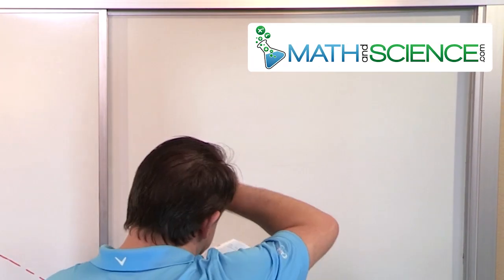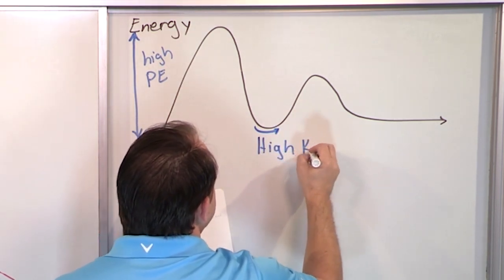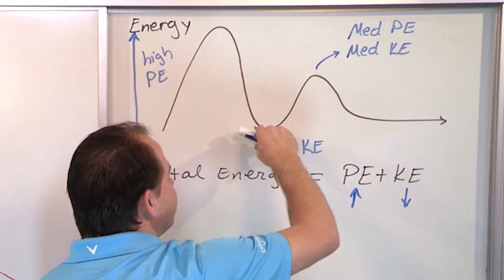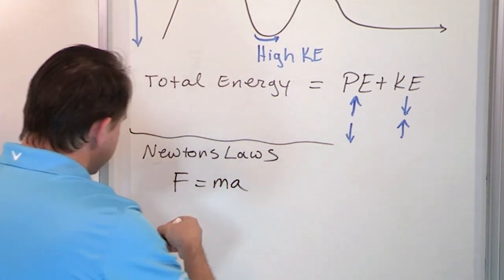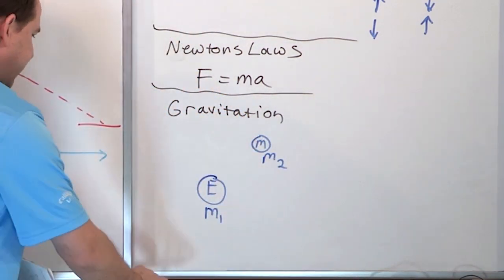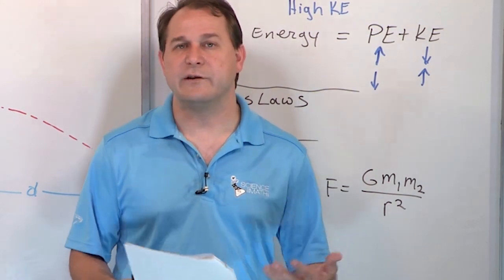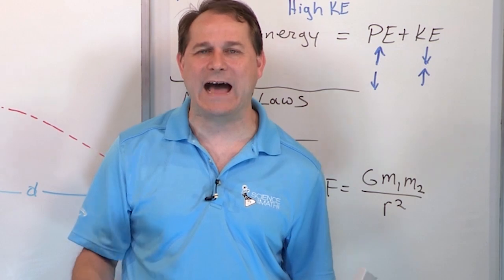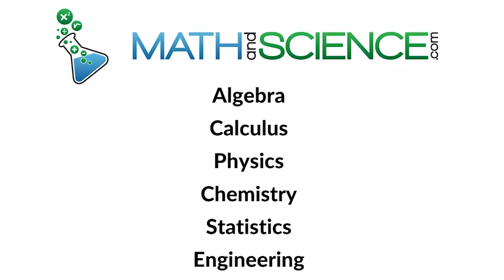Newton's 2nd Law of Motion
This video provides an in-depth exploration of Newton's Second Law of Motion, a pivotal concept in physics that has shaped our understanding of motion and force. Essential for students, educators, or anyone interested in the fundamental principles of physics, this tutorial breaks down the law into understandable segments.

Newton's Second Law states that the force acting on an object is equal to the mass of that object multiplied by its acceleration. The video begins by unpacking this principle, explaining each component – force, mass, and acceleration – and their interrelations. We discuss how this law applies to various real-world scenarios, demonstrating its importance in everyday life and advanced scientific research.

The tutorial includes a variety of examples and practical demonstrations to illustrate how the law operates in different contexts. These examples help to solidify the viewer's understanding and application of the law in both theoretical and practical terms.

We also delve into the historical background of Isaac Newton's discovery and its significance in the broader scope of physics. By the end of the video, viewers will have a comprehensive understanding of Newton's Second Law and its crucial role in the study of motion and force. Join us to deepen your understanding of this fundamental physical law.